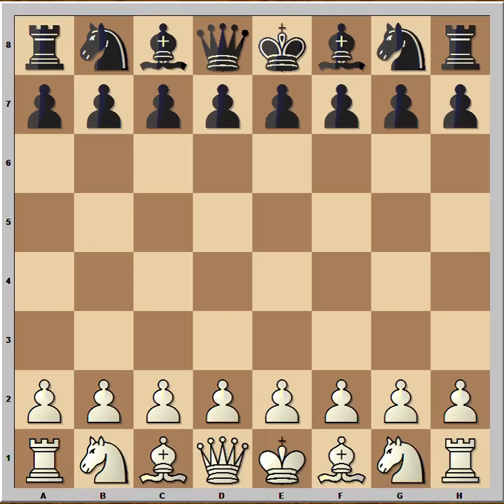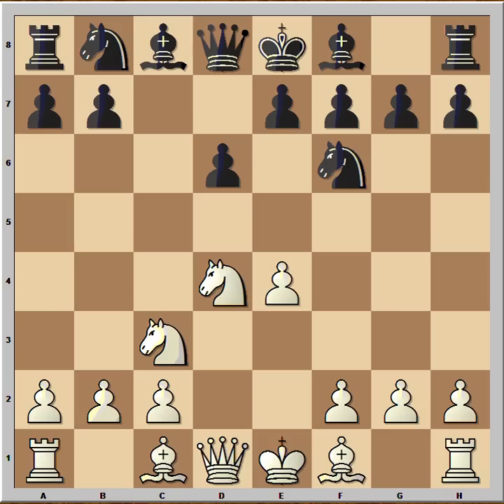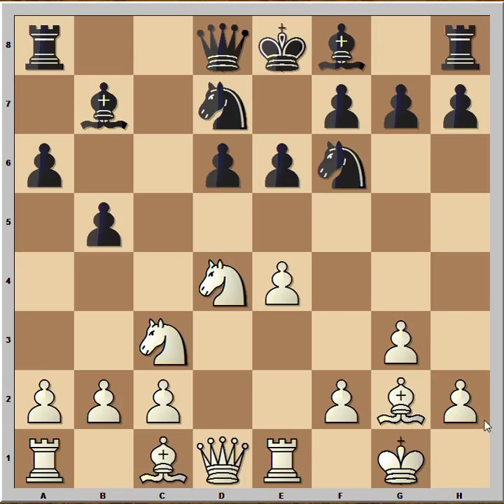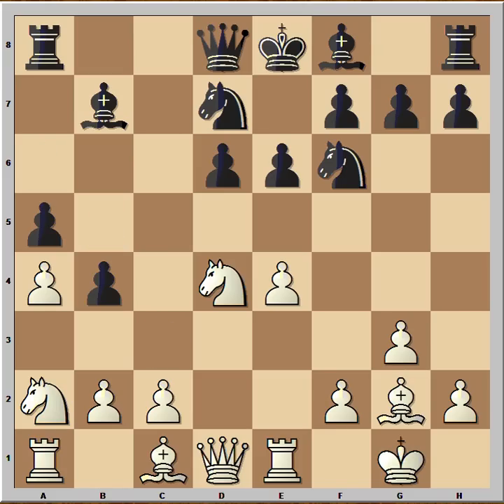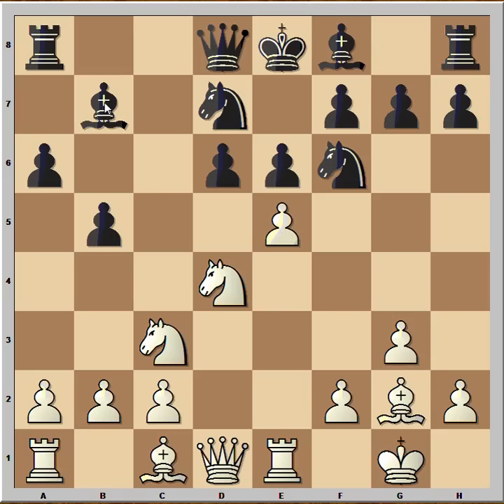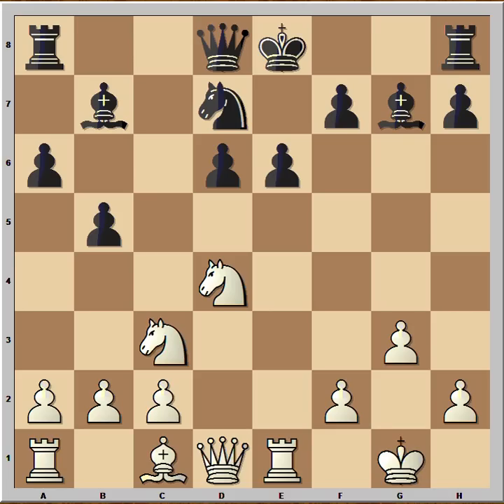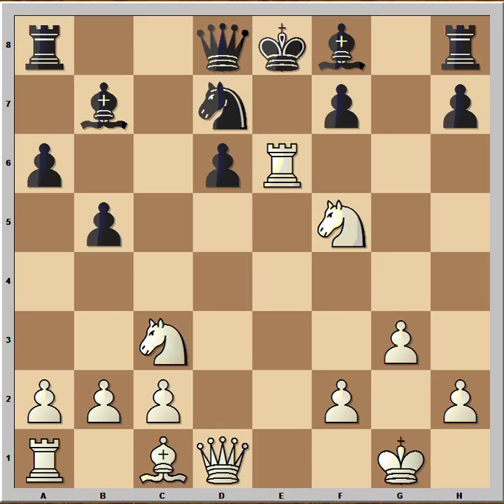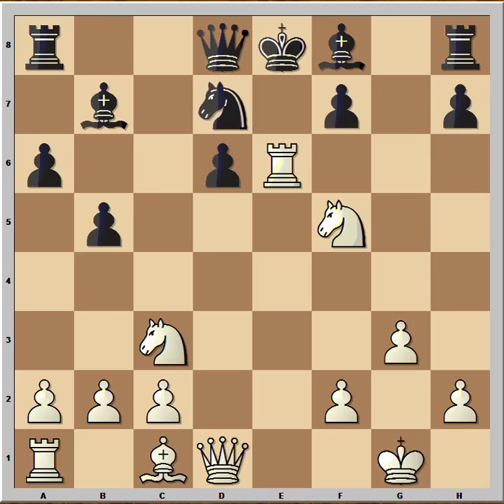Brilliant Sicilian Miniature: Sicilian Najdorf g3: Kieninger vs Mross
Sicilian Najdorf g3: Kieninger vs Mross
Munich 1941
1.e4 c5 2.Nf3 d6 3.d4 cxd4 4.Nxd4 Nf6 5.Nc3 a6 6.g3 b5 [6...e5] 7.Bg2 Bb7 8.0--0 Nbd7 9.Re1 e6 10.e5!? [10.a4 b4 11.Na2 a5 12.c3 e5 13.Nb5 Nc5 14.Bg5 Be7 15.Bxf6 gxf6 16.cxb4 axb4 17.Nxb4] 10...Bxg2 11.exf6 Bb7 12.fxg7 Bxg7 13.Nf5 [13.Nxe6 fxe6 14.Rxe6+] 13...Bf8?? [  13...Bxc3 14.Nxd6+ Ke7 15.bxc3] 14.Rxe6+! [14.Rxe6+ fxe6 (14...Be7 15.Nxd6+ Kf8 16.Bh6+ Kg8 17.Qg4+ Bg5 18.Re8+ Nf8 19.Rxf8+ Qxf8 20.Qxg5+ Qg7 21.Qxg7#) 15.Qh5#]  1--0